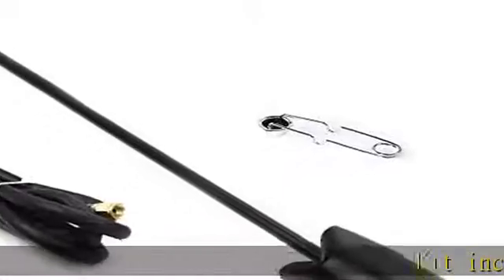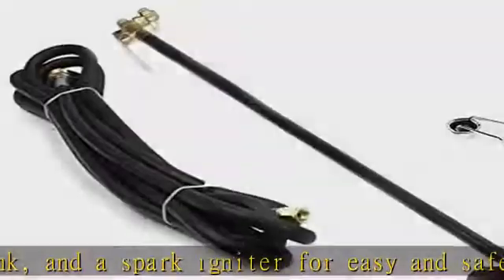COLIBROX 500,000 BTU Industrial Flame Weed Burner Propane Heating Torch Melt Ice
Kit includes a 10 foot hose to Connect the Torch to your tank, and a spark igniter for easy and safe use.
Convenient and useful. Moreover, the portable design makes it easy to do any job quickly.
Adopts high quality brass Steel, which is sturdy and durable in use.
37 inch long reach, foam non-slip grip, and lightweight built design allows you to weed safely and comfortably.
Great for asphalt roofing, melting ice and burning garden weeds and brush piles.